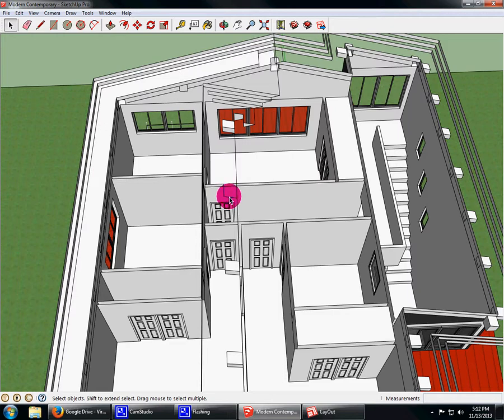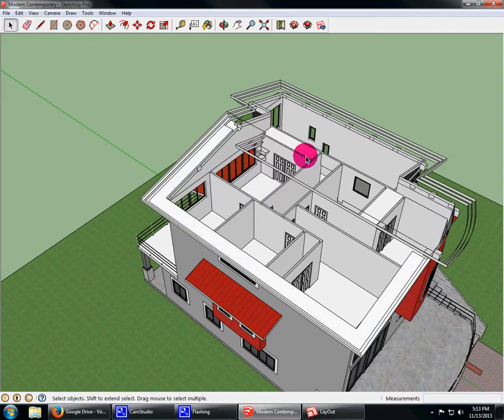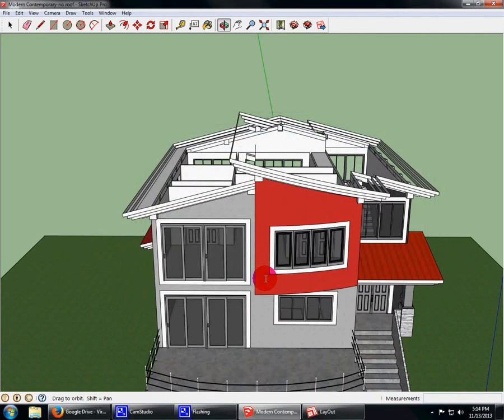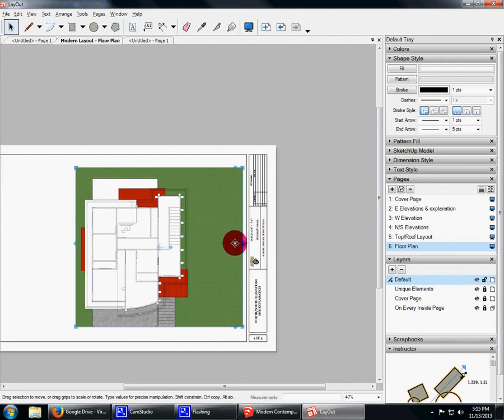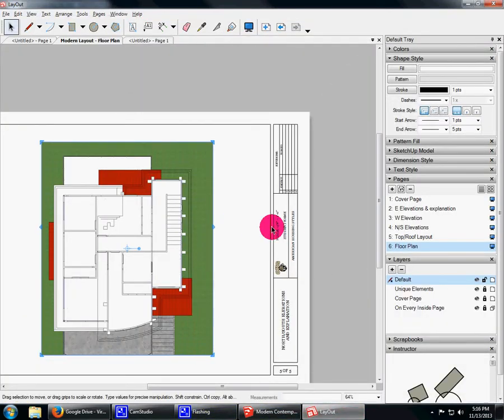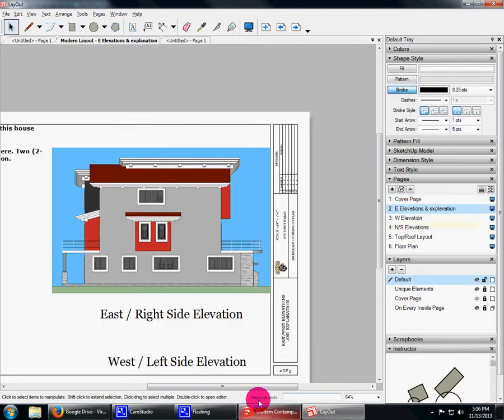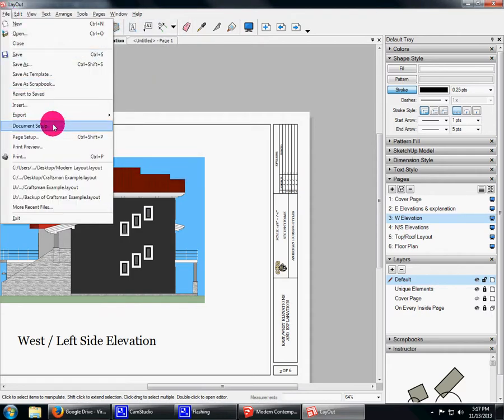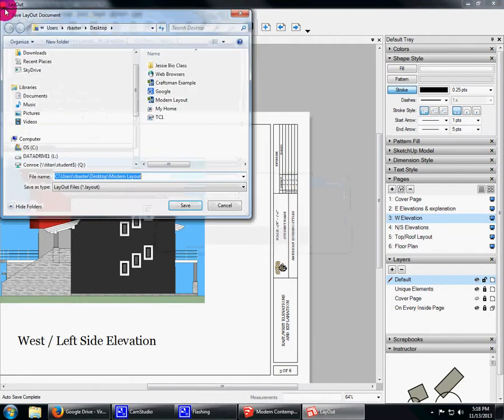Layout minus roof